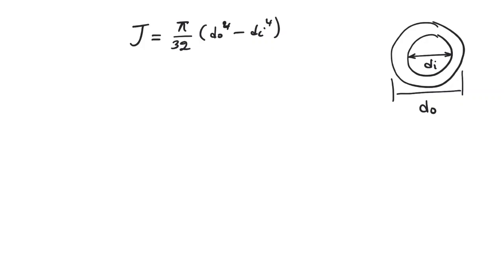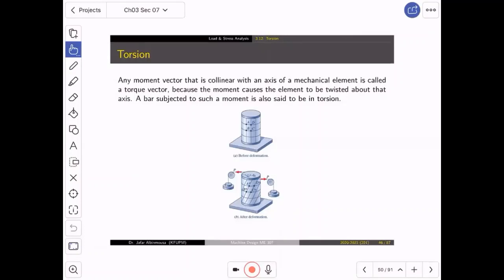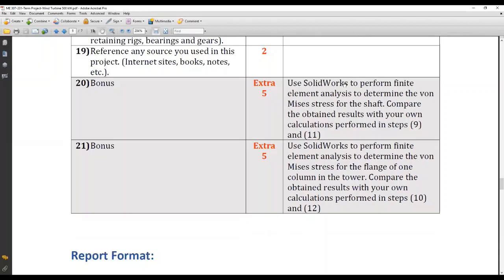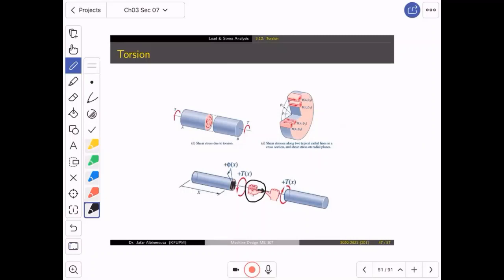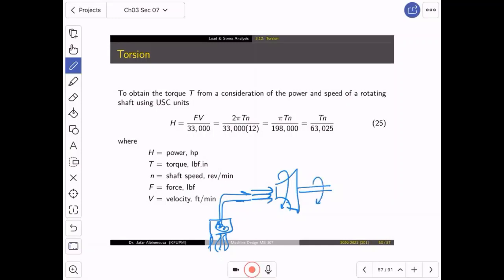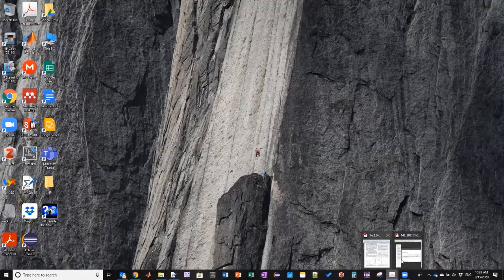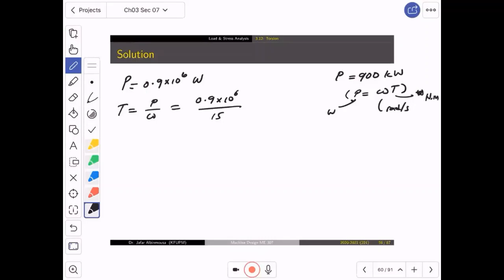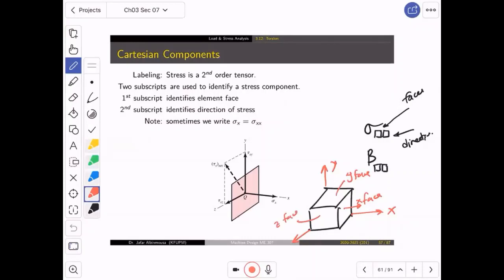ME 307 Sec 07 LEC 8